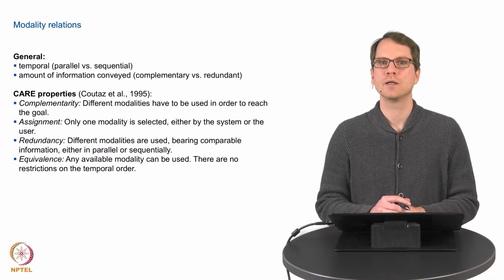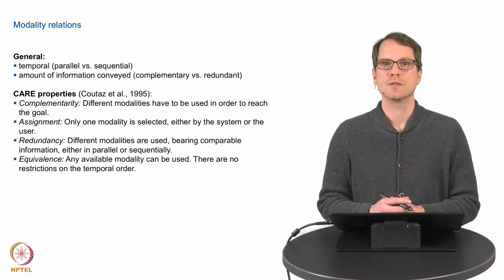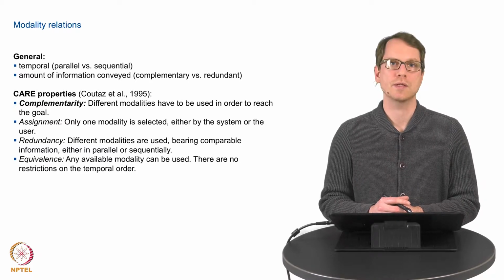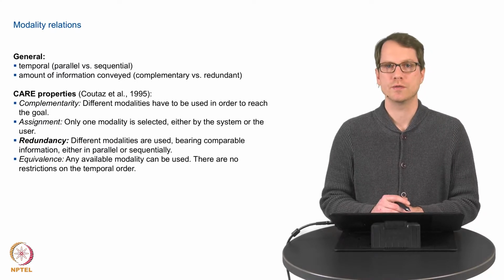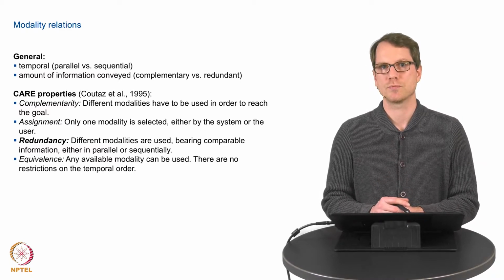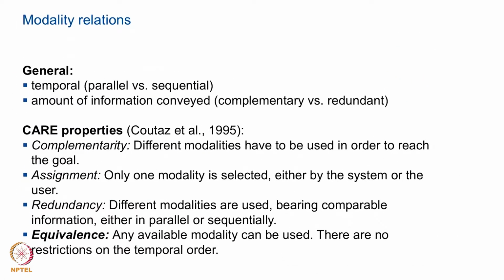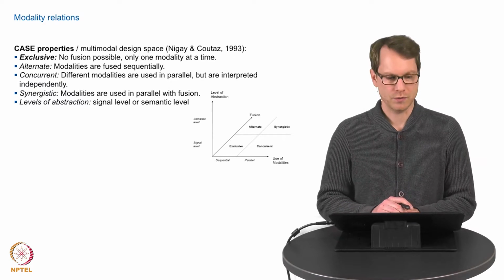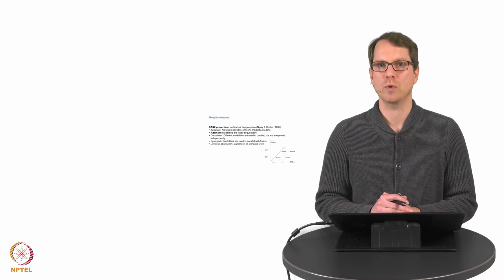Lecture 1.1.3 - Modality Relations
Modality Relations